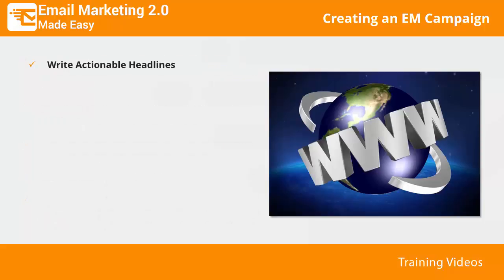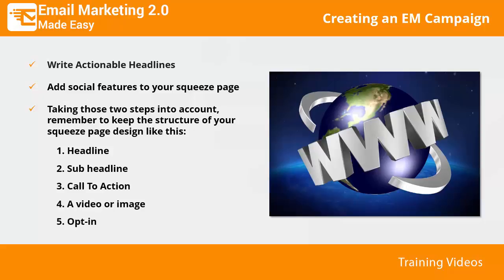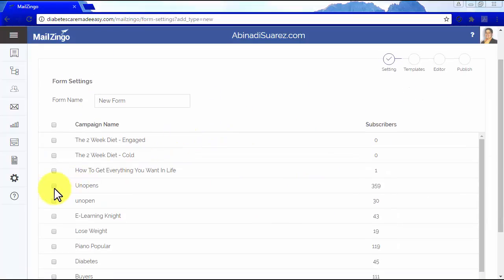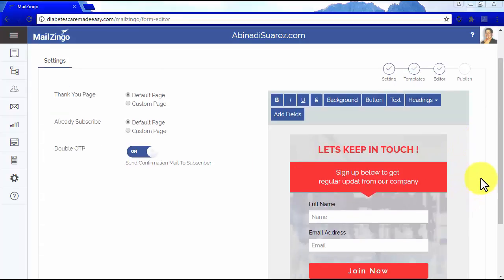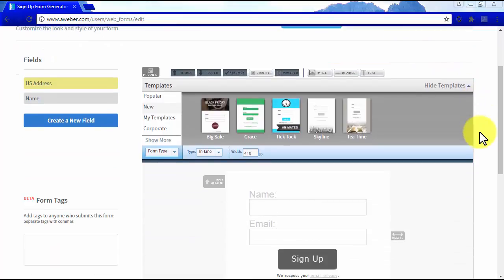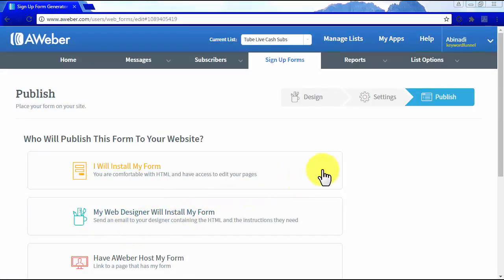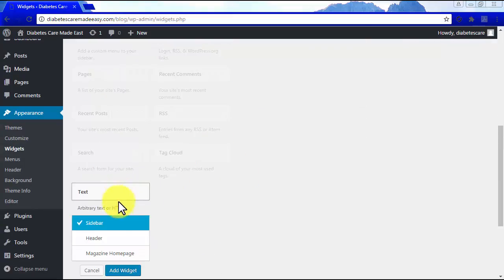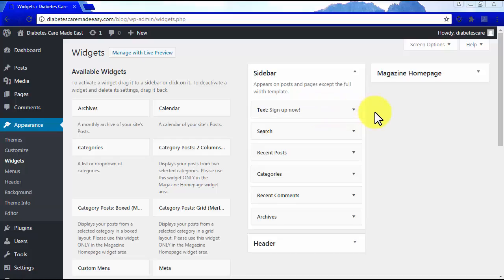Squeeze Page Basics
What you Need to Know About Squeeze Pages